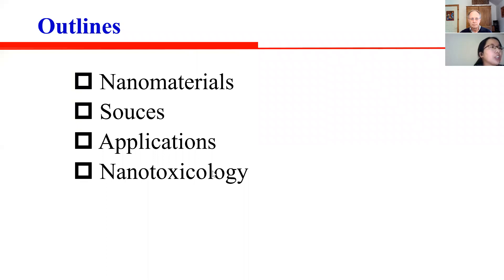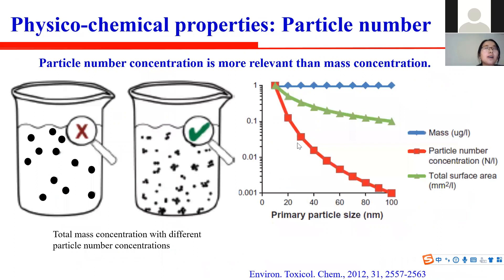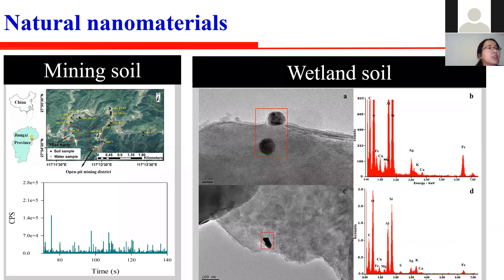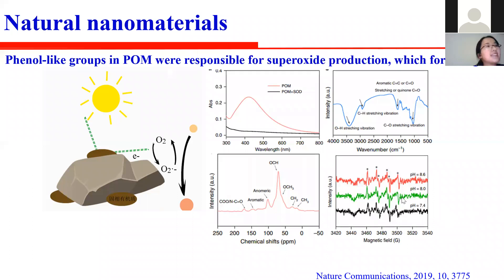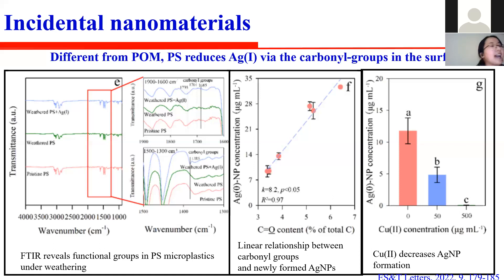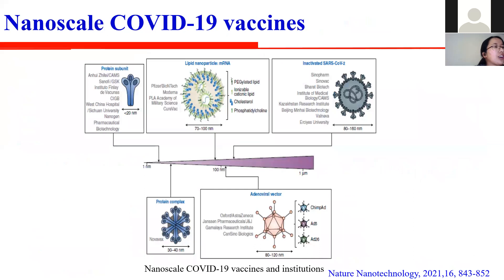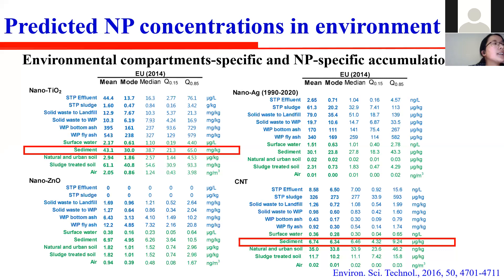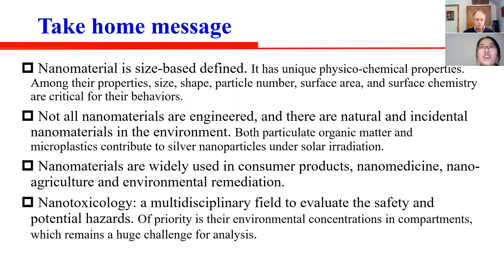Nano 2022 | Lecture 1 | Introduction to Nanoparticles in the Environment (Dang)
IIES Nanoparticles Online Seminar Series, introductory lecture from Professor Fei Dang (Institute of Soil Science, CAS)